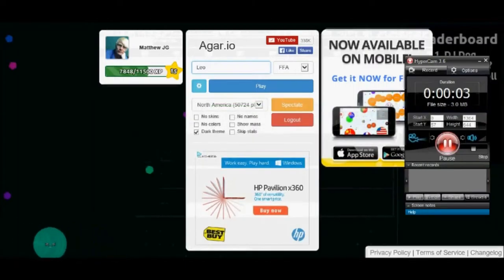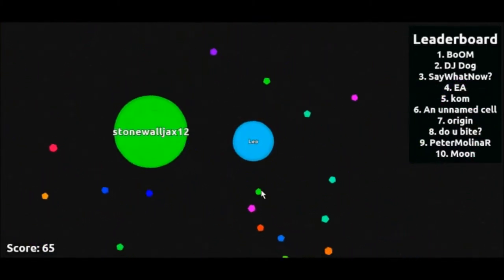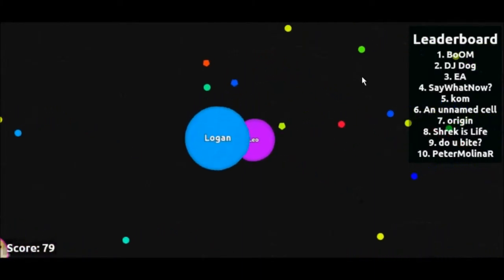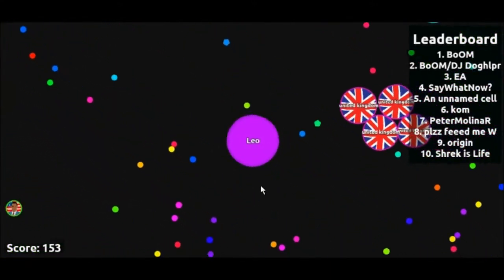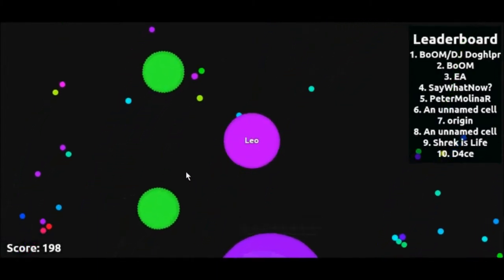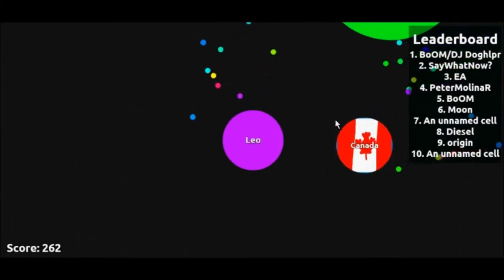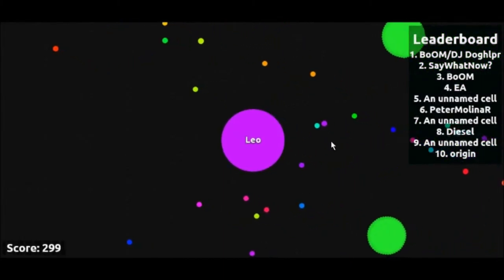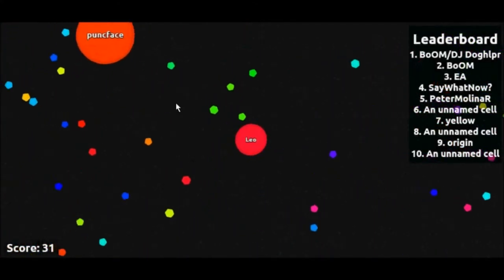Agar.io #1 - This game makes you think!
Ick! I hate thinking about serious stuff!!! What is wrong with this game!?